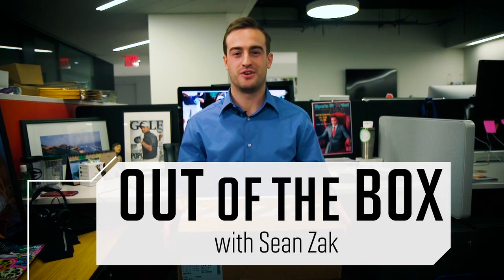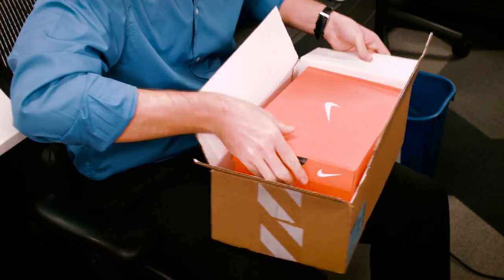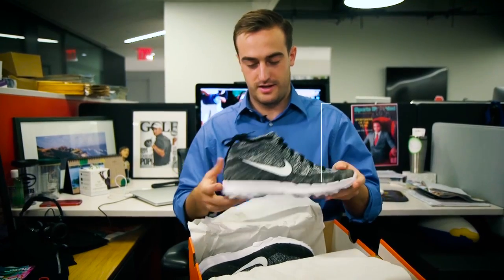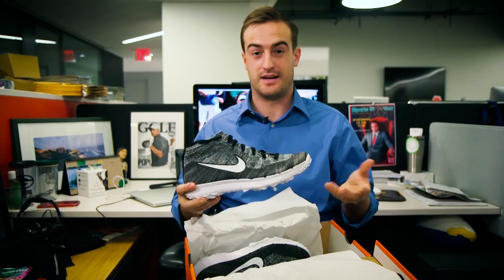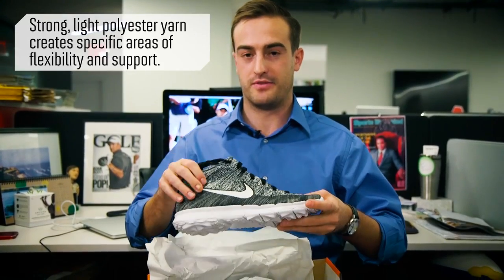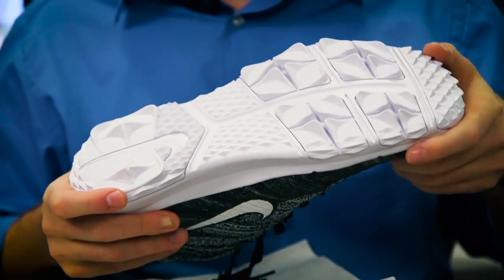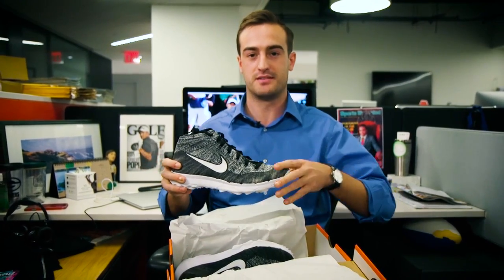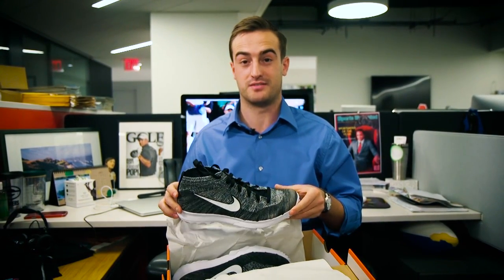Out of the Box: Nike Flyknit Chukka | GOLF.com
Out of the Box: Nike Flyknit Chukka